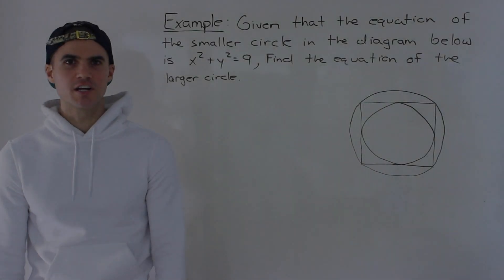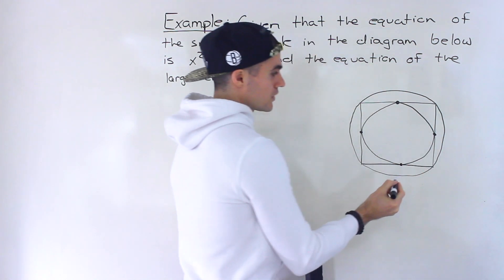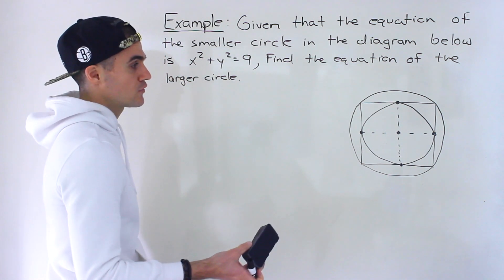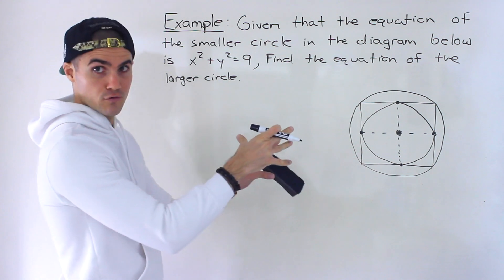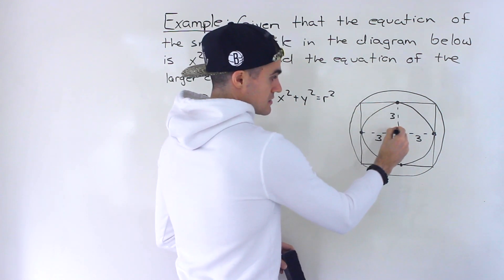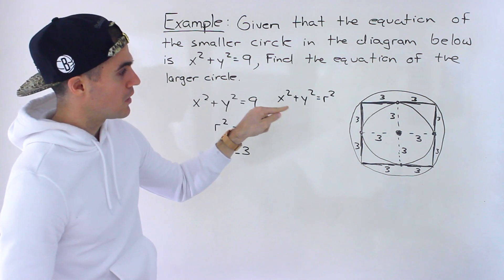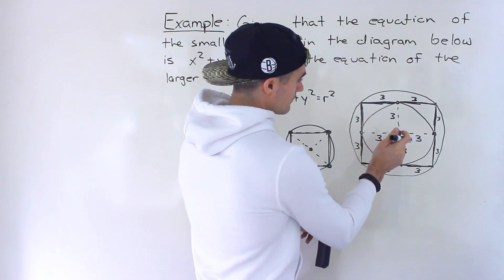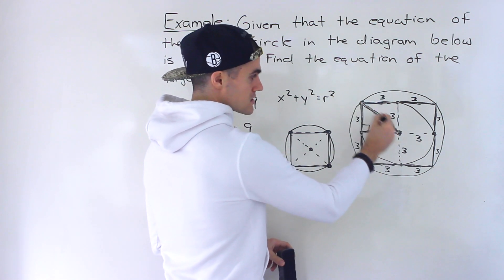Grade 10 Math (MPM2D, Ontario) - Tough Thinking Question with Circles